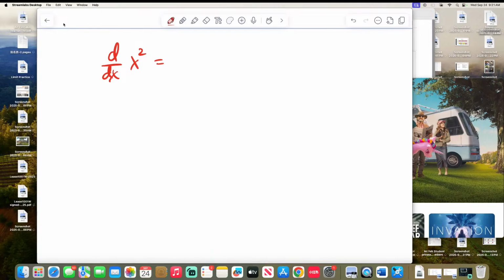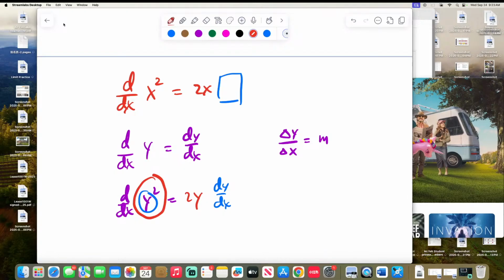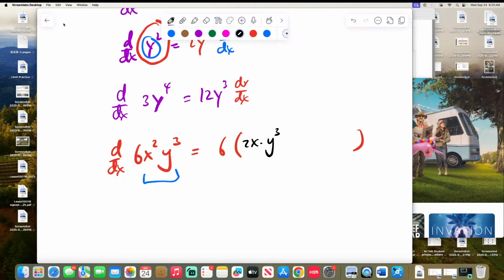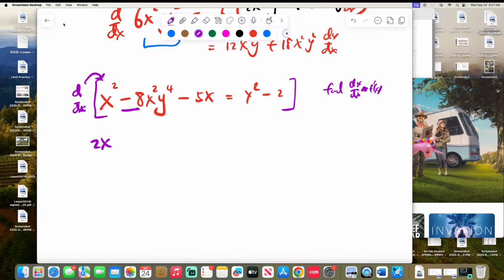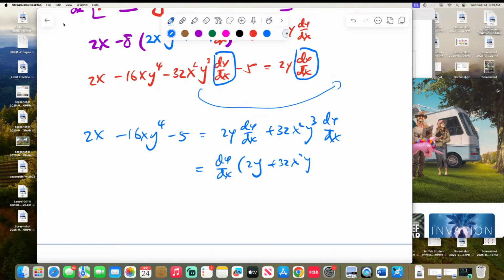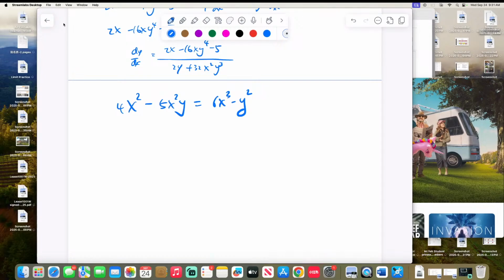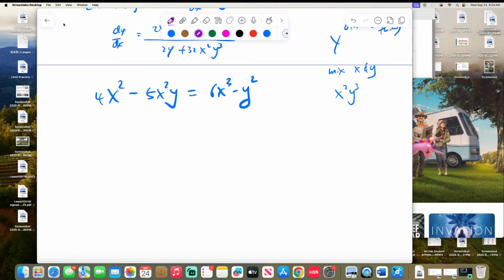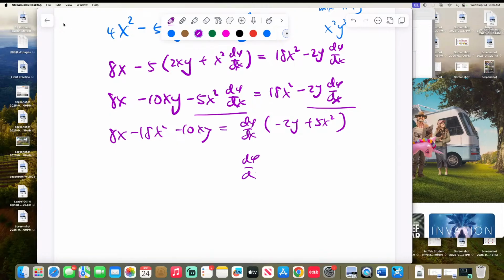AP Calculus Implicit derivative